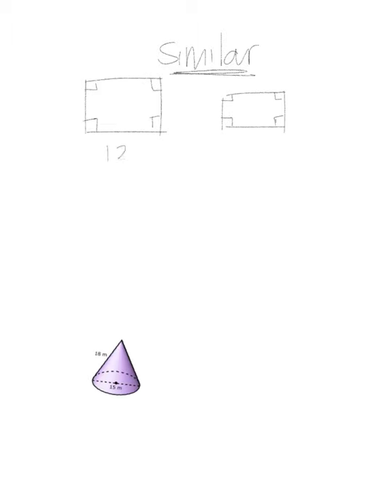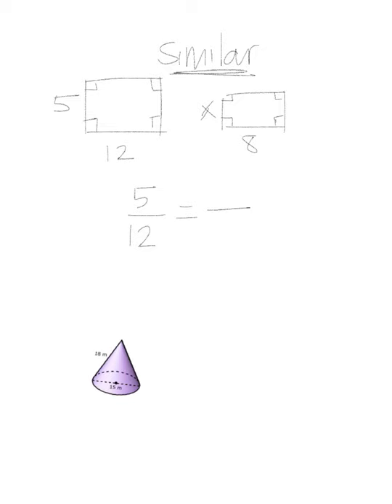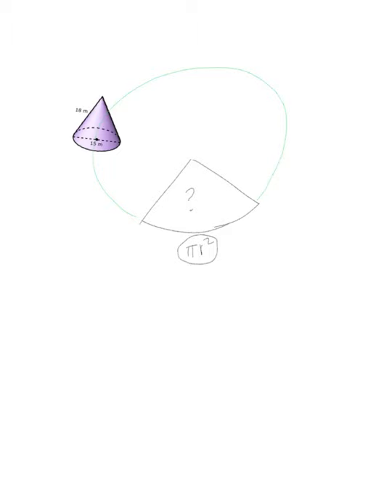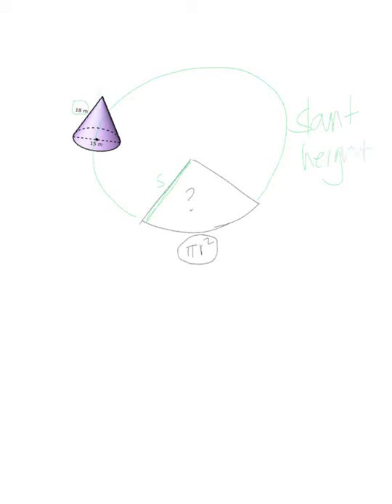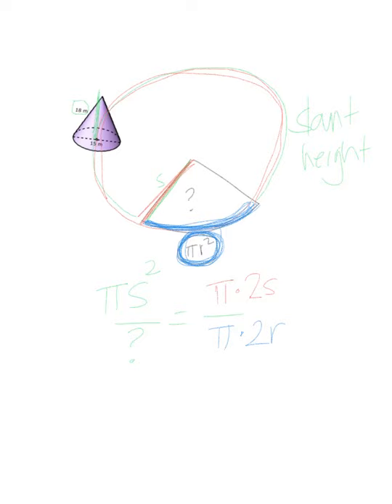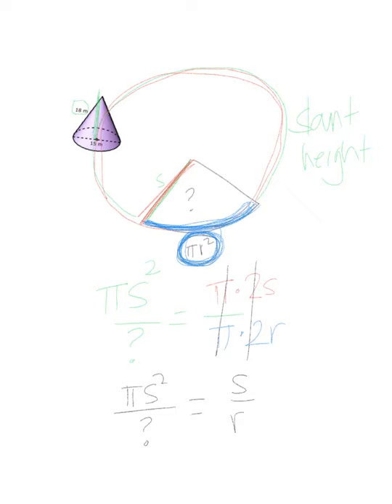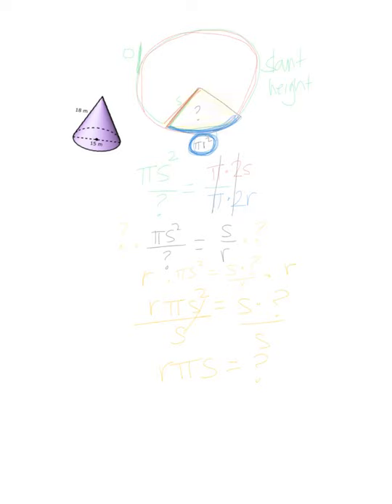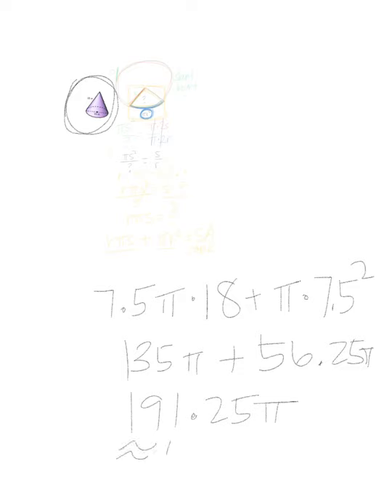Surface Area of Cone